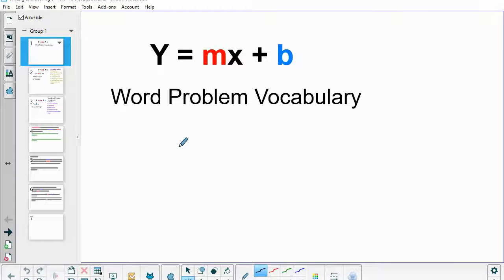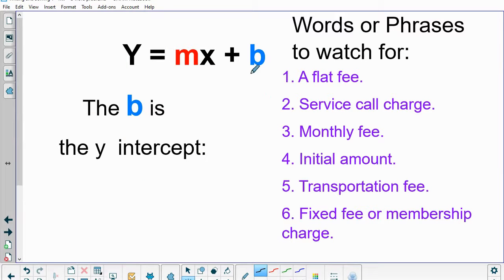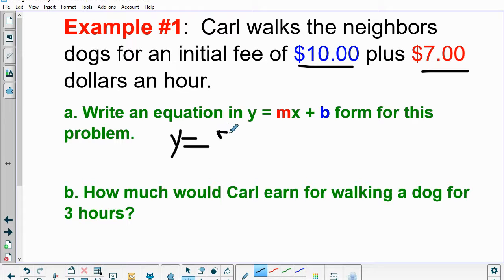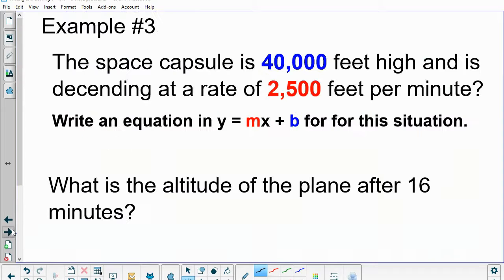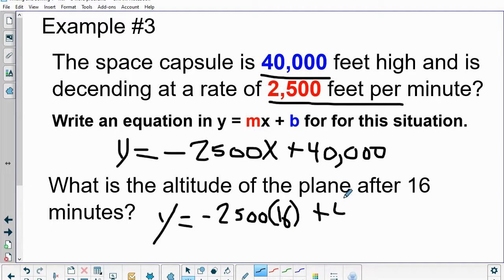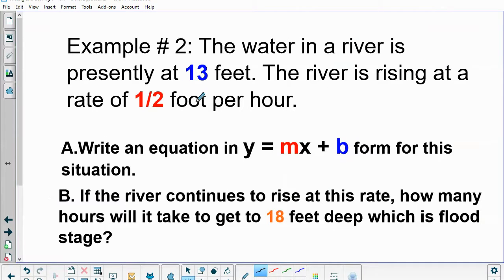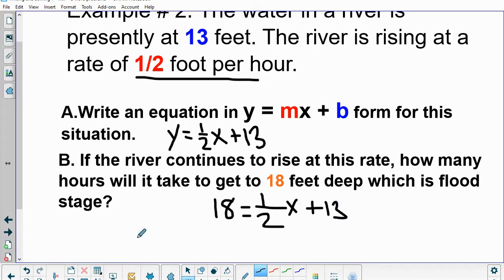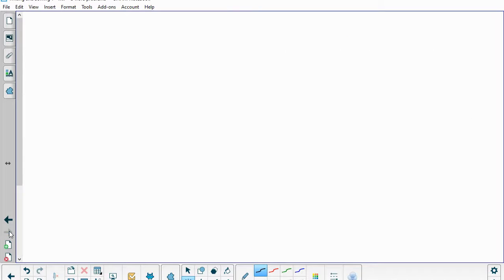Writing and solving y=mx + b from word problems 2